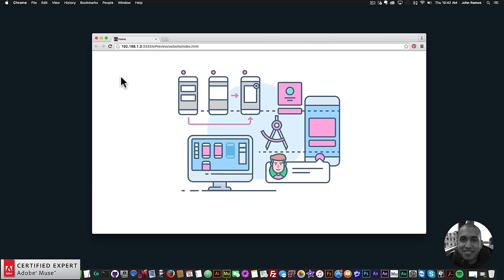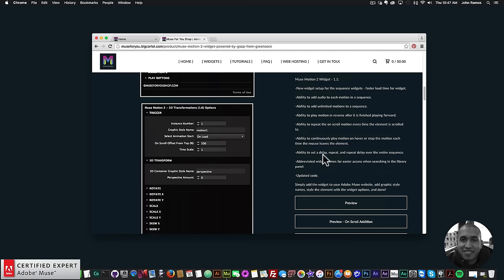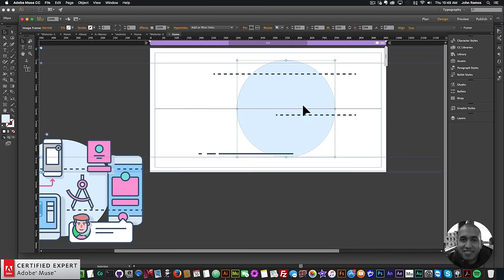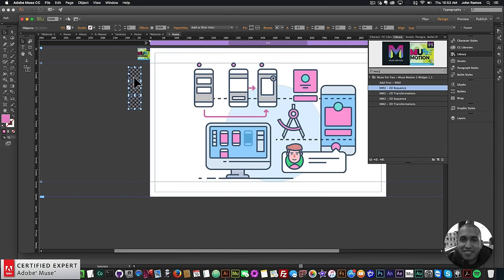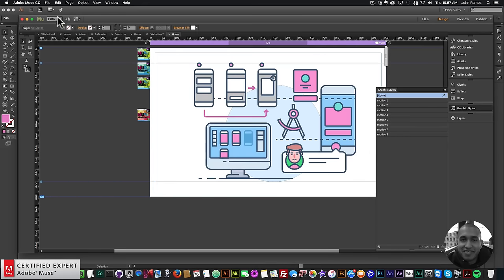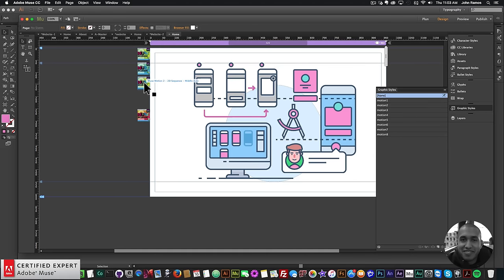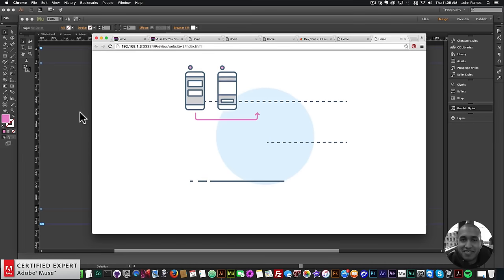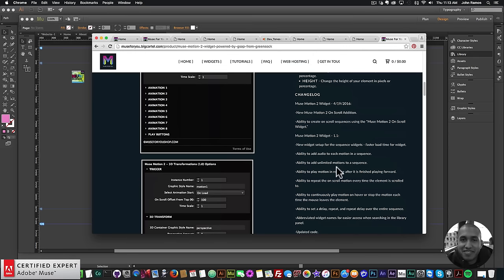Muse Motion 2 Update | Add Audio | Adobe Muse CC